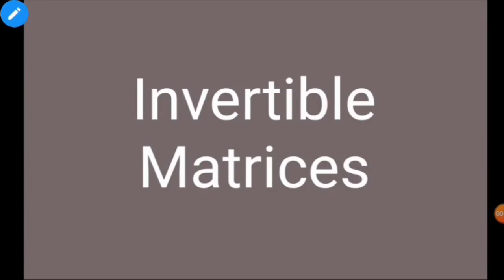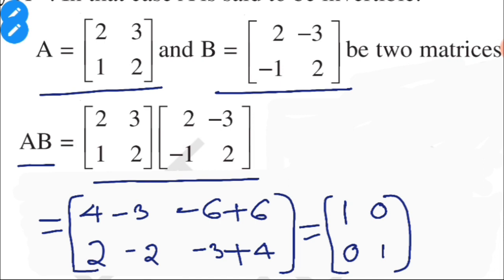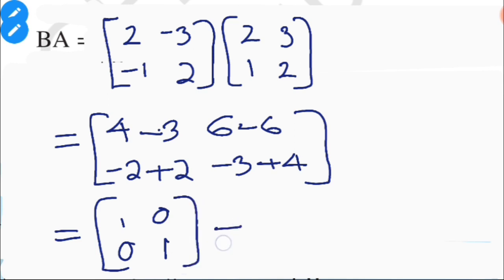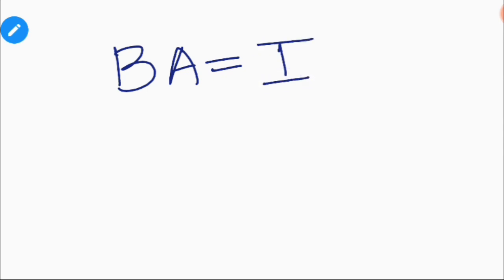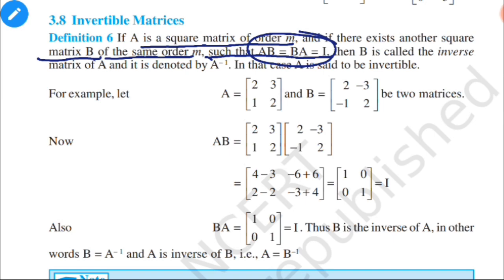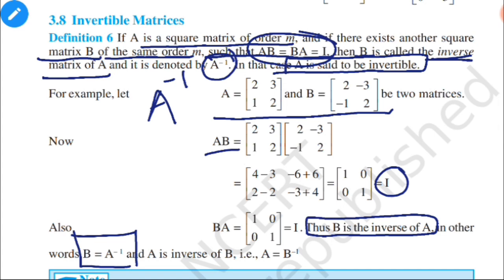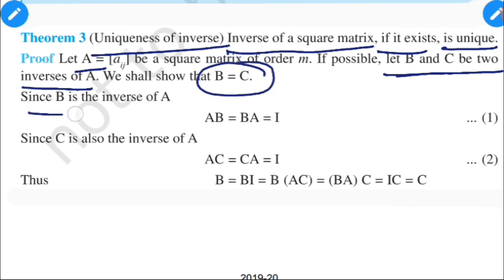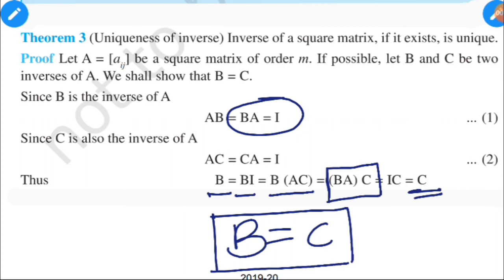Invertible Matrices - CBSE Class 12 Mathematics Chapter 3